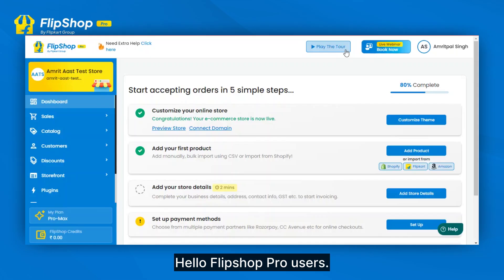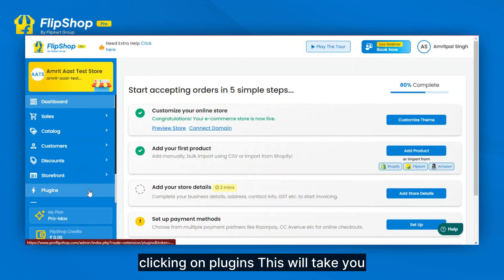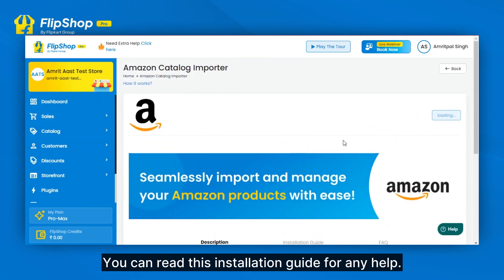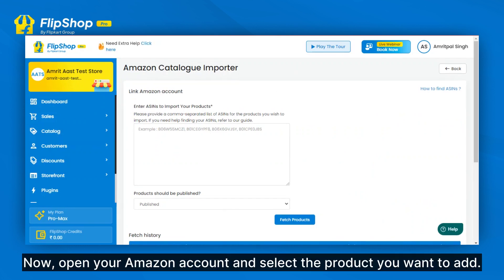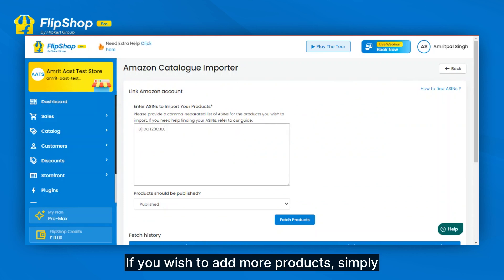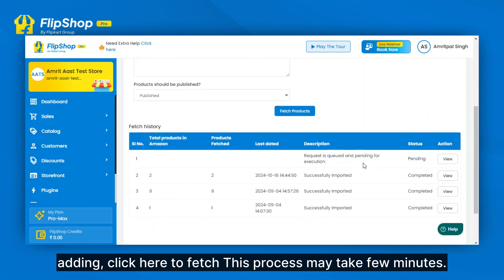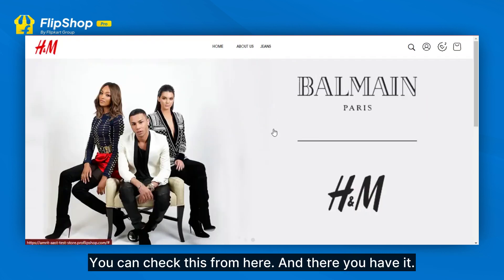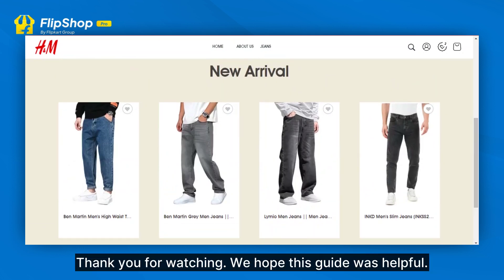How to use Amazon catalog Importer in Flipshop Pro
In this video, we’ll show you how to use the Amazon Catalog Importer feature in FlipShop Pro to seamlessly import your products from Amazon. This powerful tool allows you to quickly migrate product listings, including images, descriptions, and more, to your FlipShop Pro store without hassle.